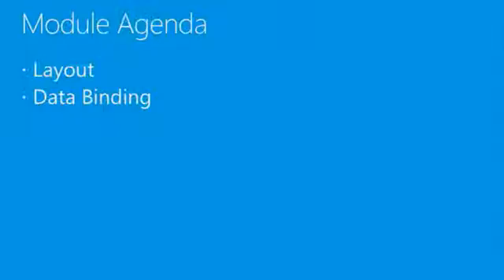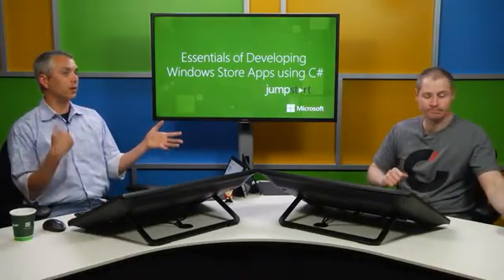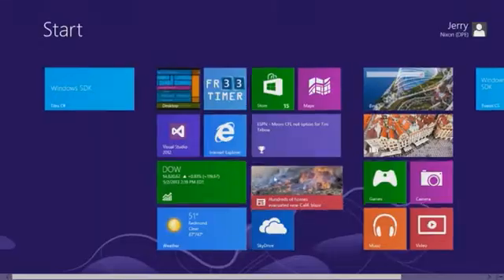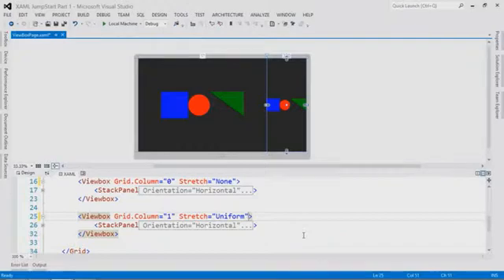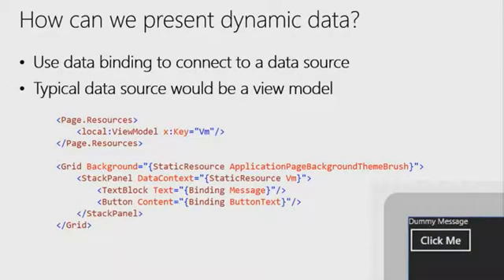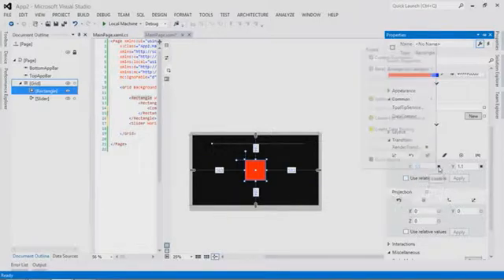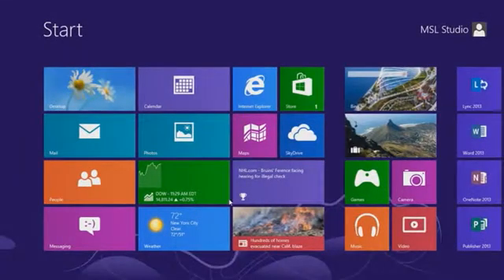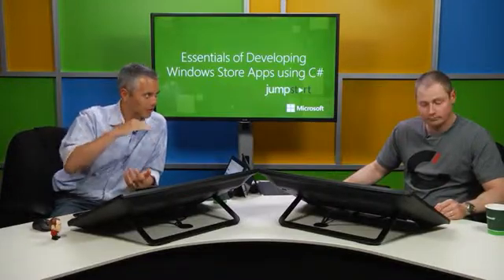03 Windows 8 Store App Essentials